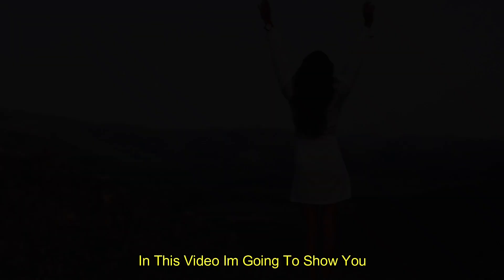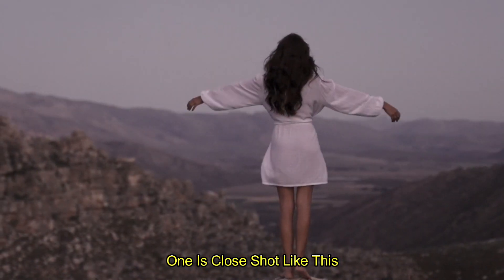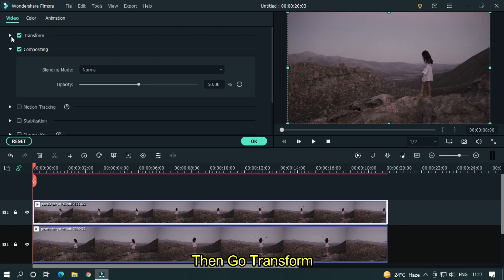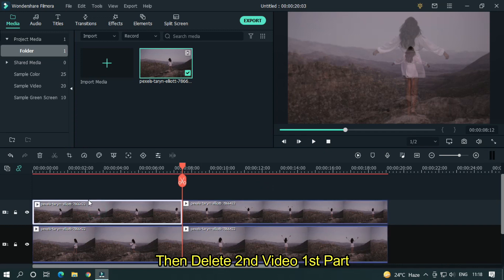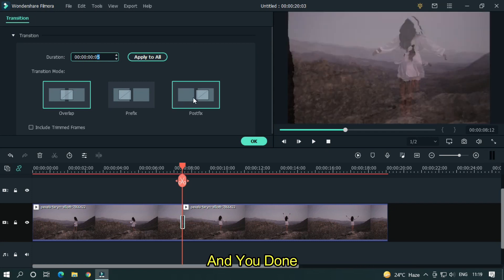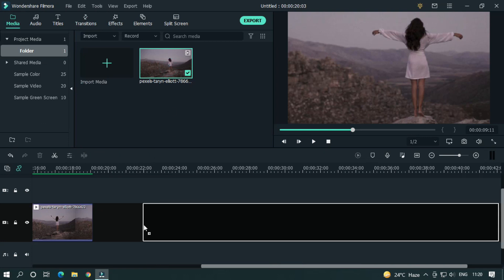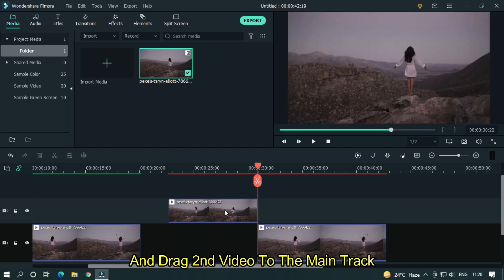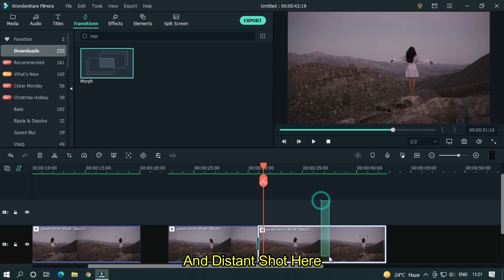How To Make MORPH ZOOM Transition On Wondershare Filmora X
In This Video Im Going To Show You How To Make Morph Zoom Transition On Filmora X